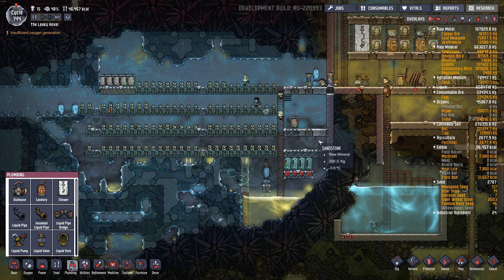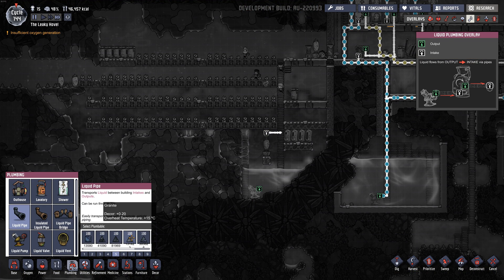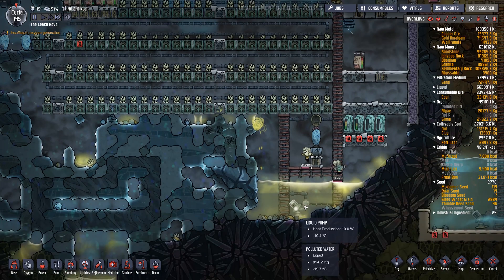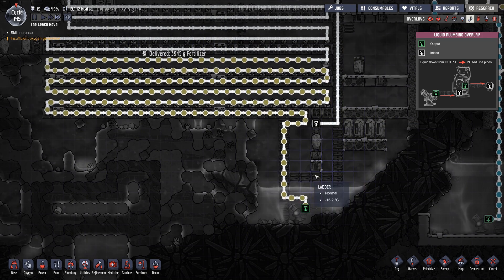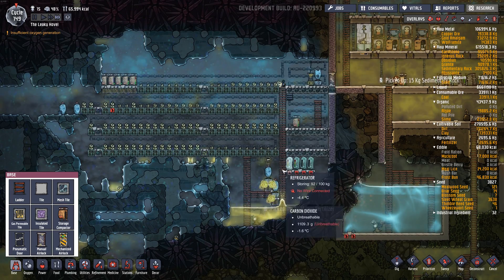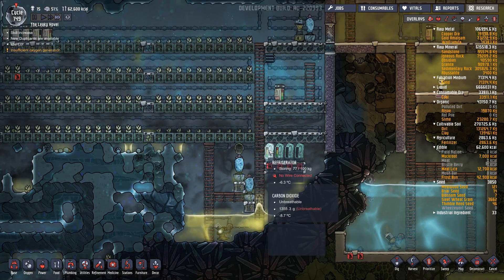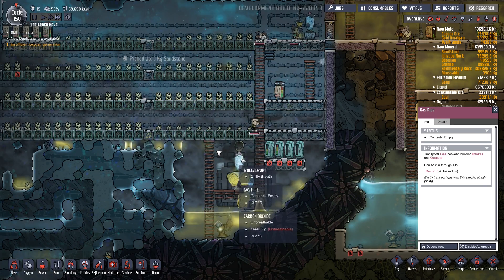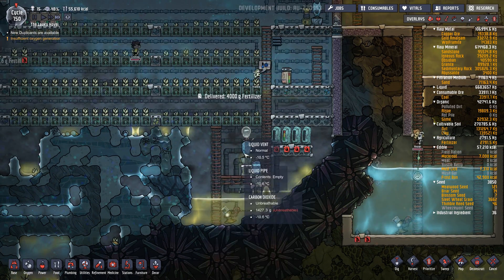Oxygen Not Included | Room Cooling Guide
This is part 8 in a tutorial series I'm doing for Oxygen Not Included. This episode shows you how to cool a room using cold water, a radiator system using pipes, and wheezeworts.

The idea is to pump cold water through pipes that span across the room like a radiator. Then you trickle the water over one or more wheezeworts to cool the water back down. Using granite pipes allows the coolness from the water to cool down the room as the water passes through the pipes.